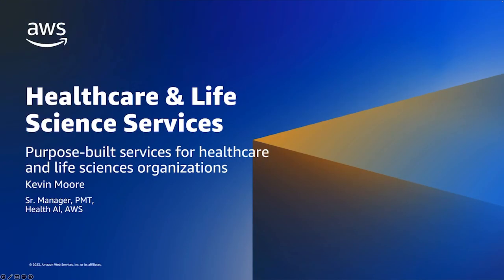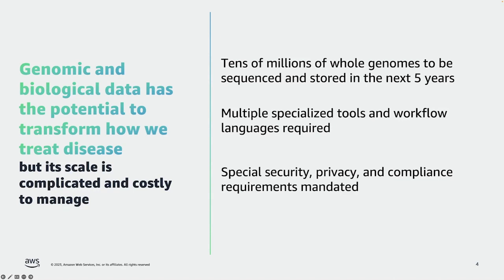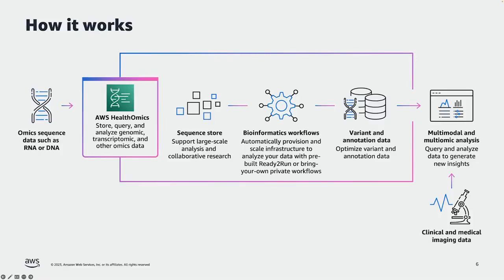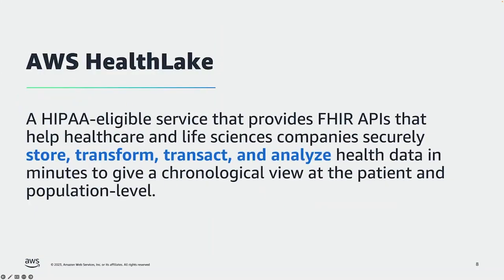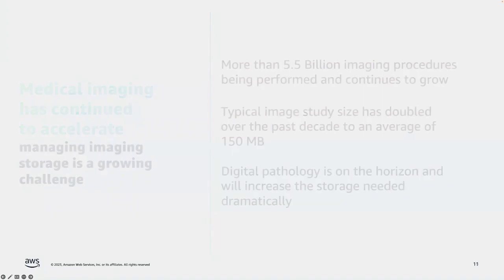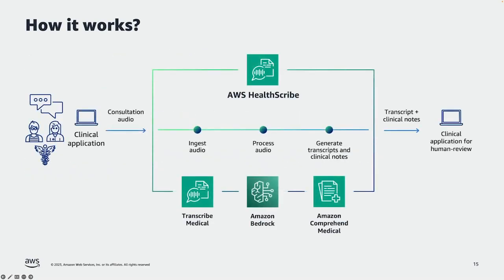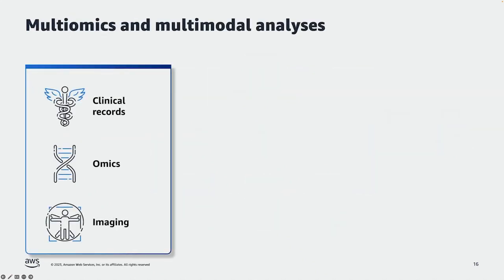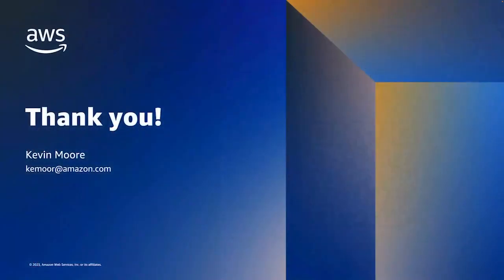Store, transform, analyze, and access health data with AWS Health Services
As a highly regulated and complex industry in transition, healthcare and life science organizations are adopting machine learning to accelerate the pace of innovation, improve efficiency, and build a sustainable foundation for affordable, accessible, high quality healthcare. This starts with an end-to-end data strategy to store and access, analyze and visualize, and predict – to put that data to work to make better, more informed decisions, respond faster to the unexpected, and uncover new opportunities to deliver better care. Tune in to learn how AWS Health Services provides customers with purpose-built capabilities to store, transform, analyze, and access healthcare and life science data.

Learning Objectives:
* Objective 1: Spend more time building innovative clinical care and scientific research solutions, and less time building, maintaining, and operating foundational health data capabilities.
* Objective 2: Easily implement apps with interoperability, scale, security, and compliance for clinicians, scientists, and patients.
* Objective 3: Extract insights from multiple types of healthcare and scientific data including clinical records, genomic and other omics data, medical imaging, and unstructured medical text and speech.

***To learn more about the services featured in this talk, please
To download a copy of the slide deck from this webinar

☁️ AWS Online Tech Talks cover a wide range of topics and expertise levels through technical deep dives, demos, customer examples, and live Q&A with AWS experts. Builders can choose from bite-sized 15-minute sessions, insightful fireside chats, immersive virtual workshops, interactive office hours, or watch on-demand tech talks at your own pace. Join us to fuel your learning journey with AWS.